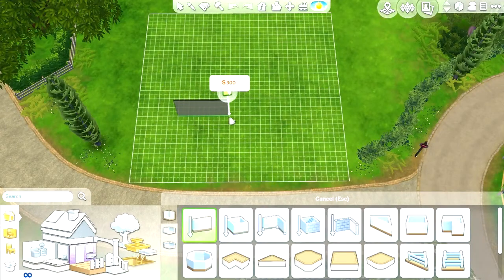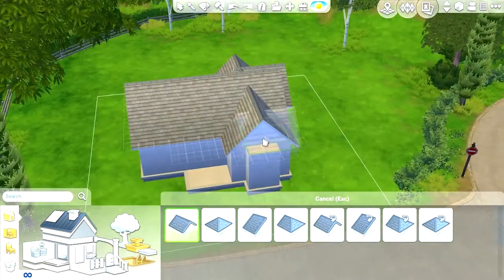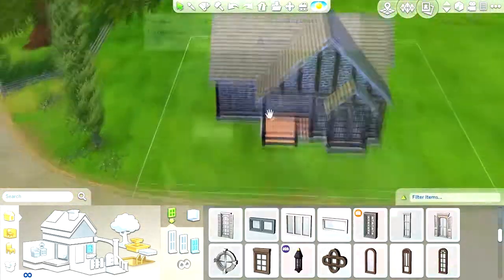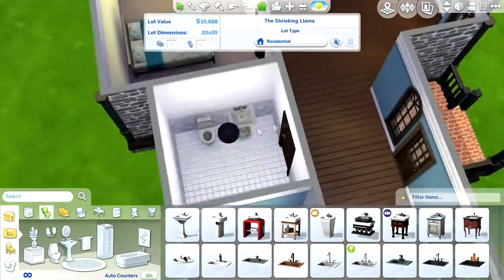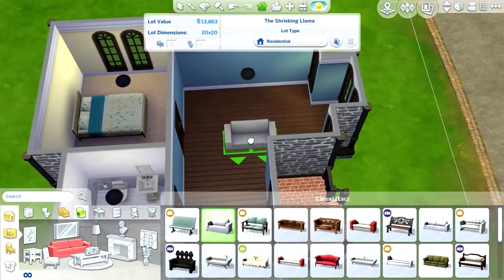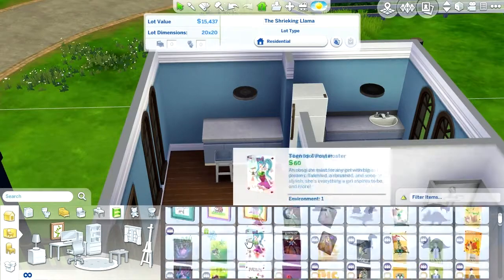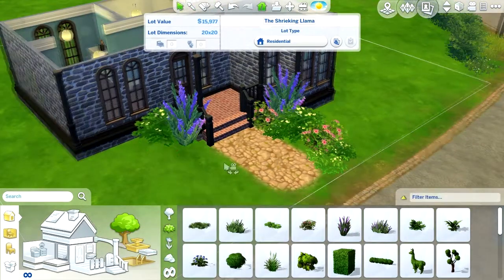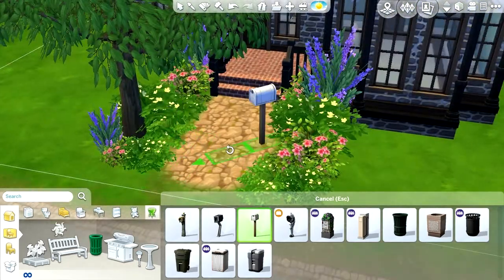The Sims 4: Starter Home!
// Starter home
Download this house on the gallery!
Origin ID: ChilliYT